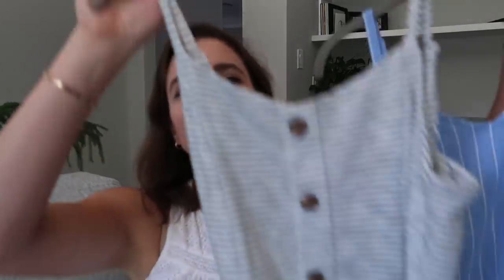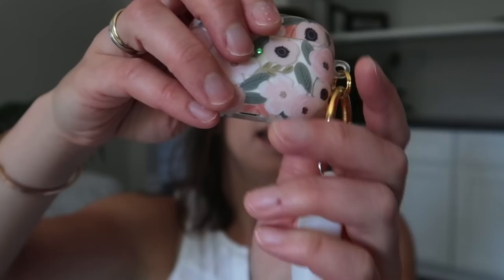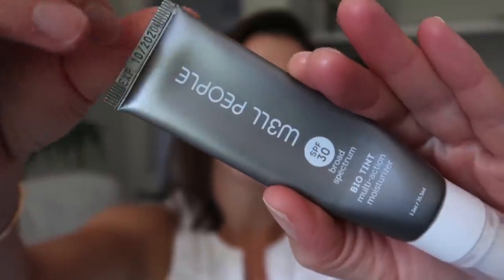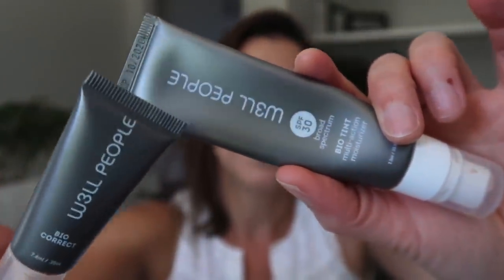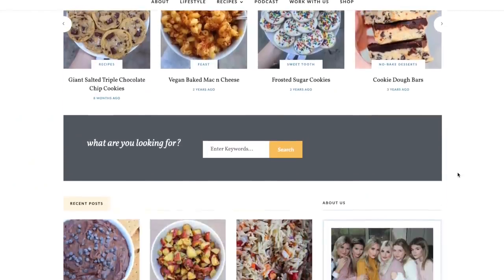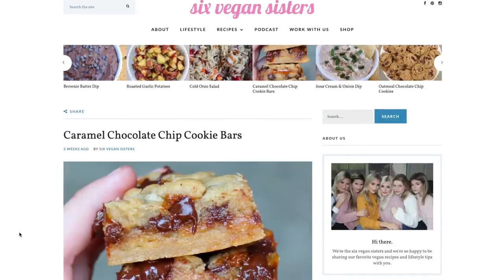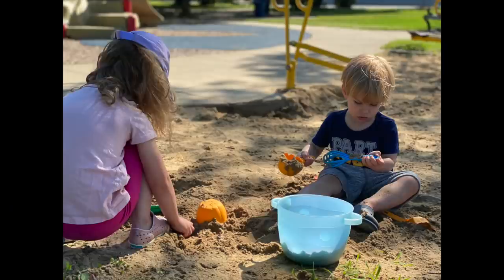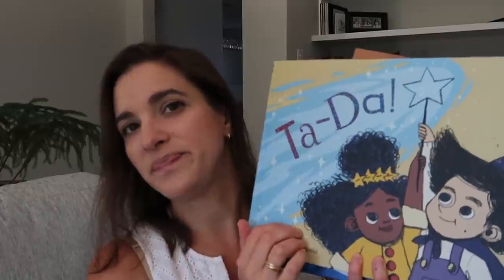Favorites | Summer 2020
I'm sharing my summer favorites today. I am very sorry about the poor video quality. I am working on a new setup to help with this in the future. I hope you enjoy the video all the same!

More Myself by Alicia Keys
How To Be An AntiRacist by Ibram X. Kendi
Melissa & Doug Seaside Sidekicks Sand Baking Set
The Chicks - Gaslighter
Taylor Swift - Folklore
Pentatonix - At Home
Mixed: A Colorful Story by Agree Chung
Julian Is A Mermaid by Jessica Love
The Proudest Blue: A Story of Hijab and Family by Ibtihaj Muhammad
What If… by Samantha Berger
Ta-Da! by Kathy Ellen Davis